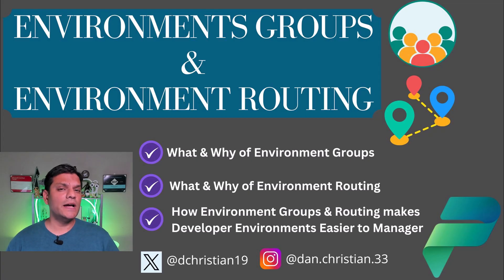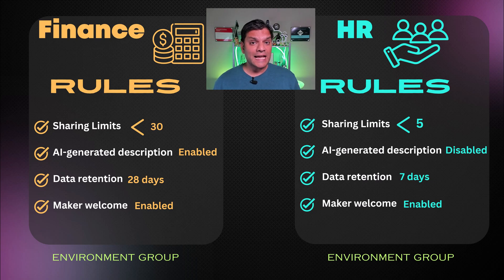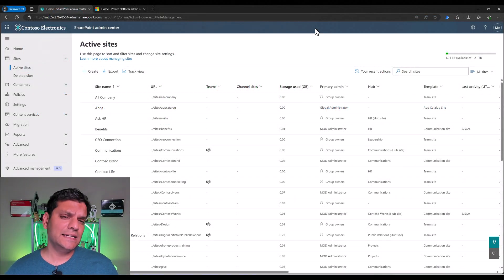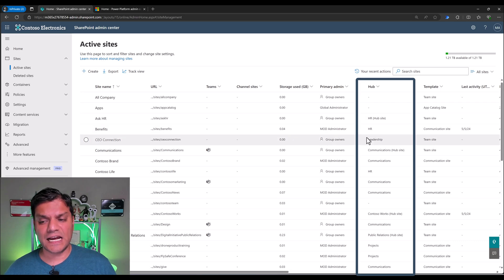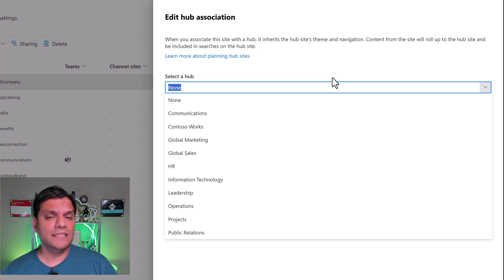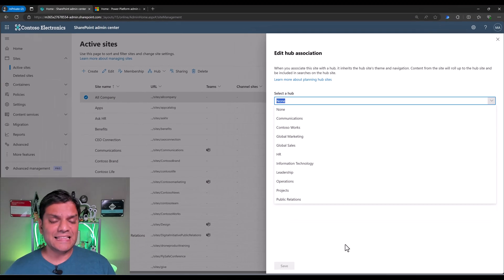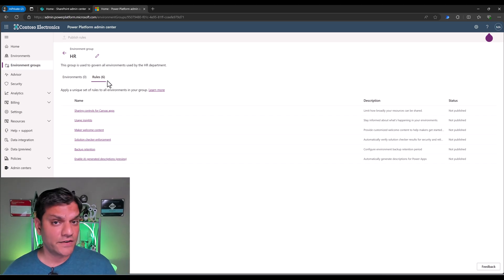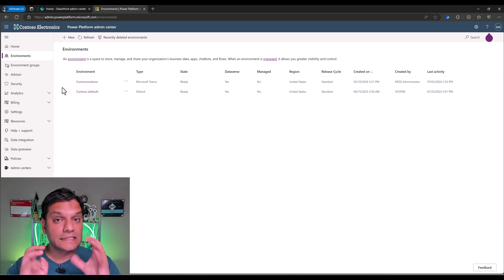How to Use SharePoint Hub Design for Power Platform Environment Groups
Hey Everyone,
This video is for Power Platform admins who are starting to look into the Power Platform Environment groups features. Instead of starting the design phase of environment groups from scratch, they can look at how Hubs were configured for their SharePoint sites and implement that in Power Platform as well.

Introduction 00:00
Overview of environment groups 00:57
Leverage existing SharePoint Hub design 01:46
Review SharePoint Hub 02:31
Create environment groups 03:55
Conclusion 05:08

Environment groups - Power Platform | Microsoft Learn